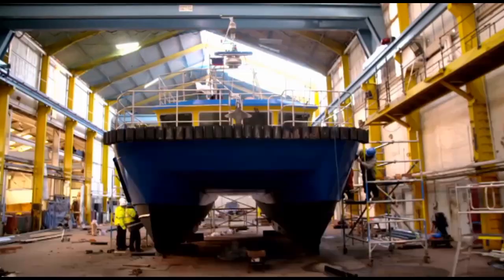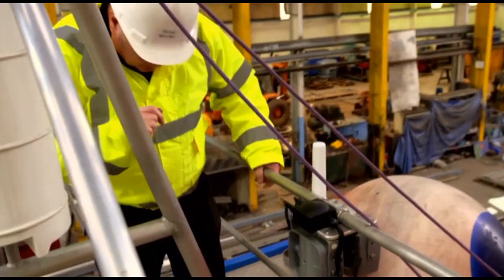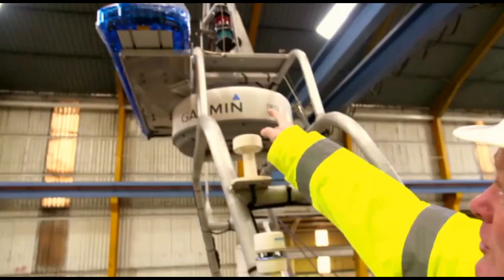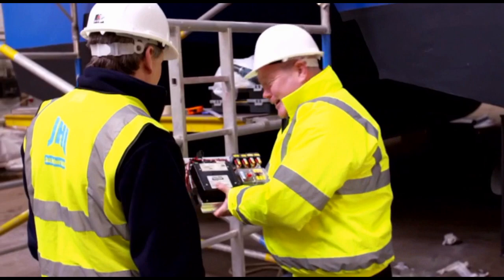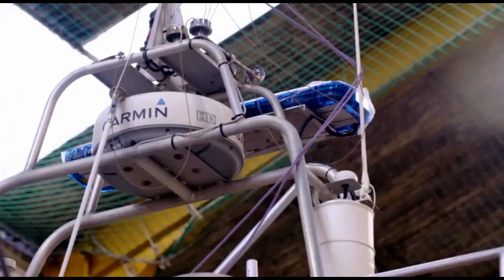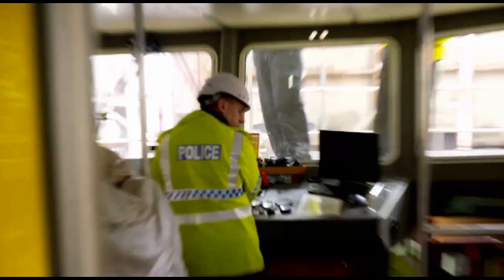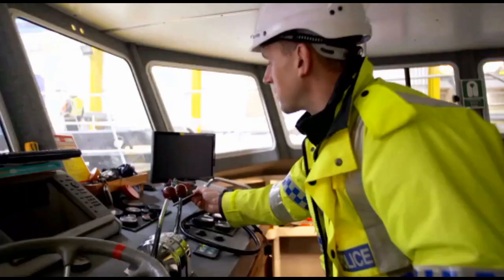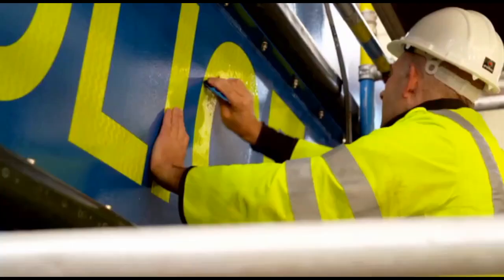Cop Car Workshop - The Boat best bits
See the full series on uktvplay